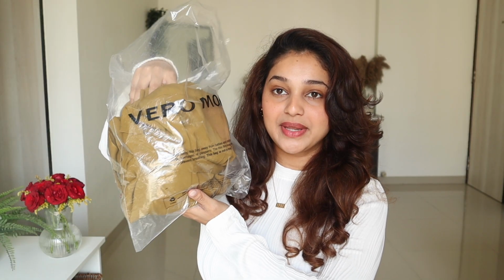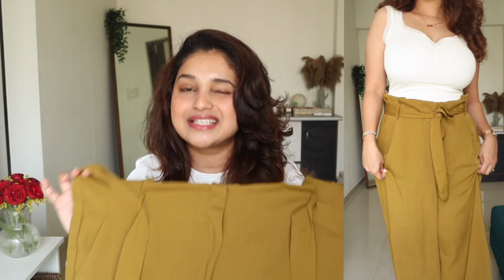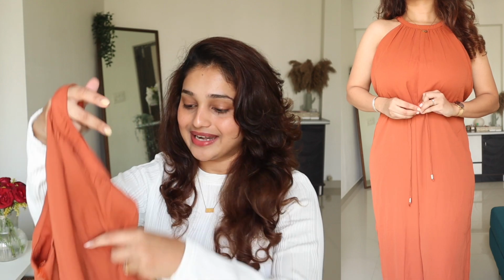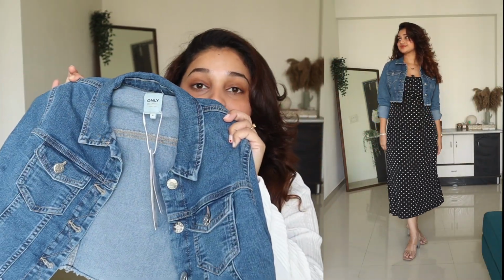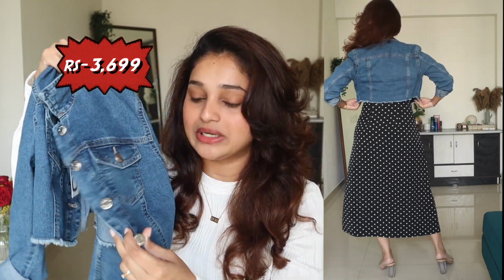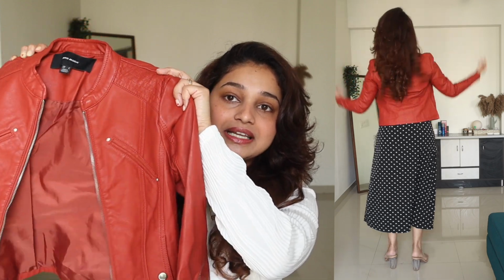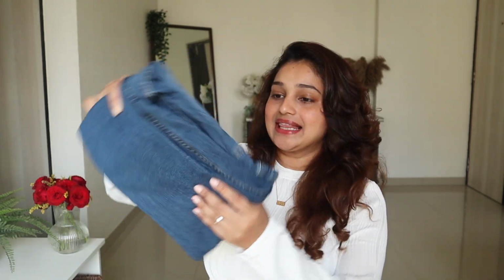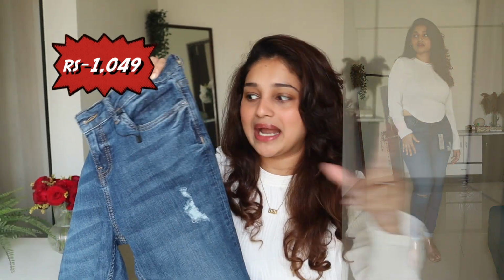Amazon Clothing Try-On Haul up to 70% off | BEST Amazon Fashion Finds, Must Haves, Chic Outfits!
Amazon Clothing Try-On Haul up to 70% off | Mega Fashion Day Sale | Office, college, event clothes

Amazon Mega Fashion Day Sale is live from 16th - 20th Feb.
Shop now & get up to 70% off on  top brands.
T&C apply
Hurry Up| Shop now

Checkout my storefront

Products Links:-

1. VERO MODA Red leather womens Jackets

2. ONLY Womens Denim Jacket

3.  VERO MODA Women's Regular Pants

4. VERO MODA Women's Polyester Fit & Flare Jumpsuit

5. VERO MODA Women Jeans